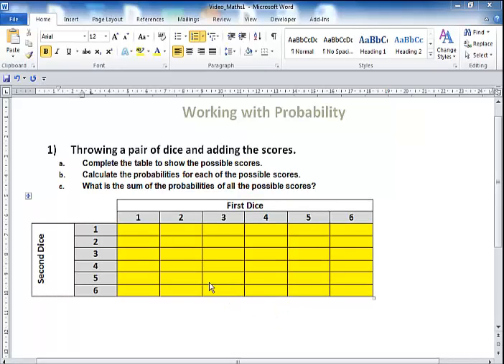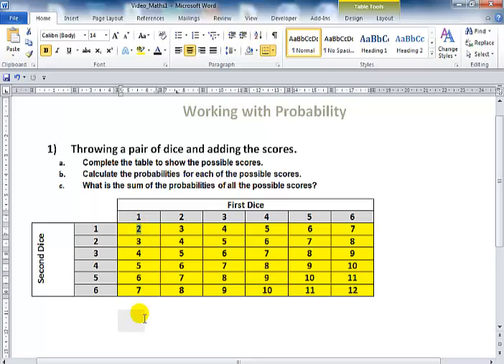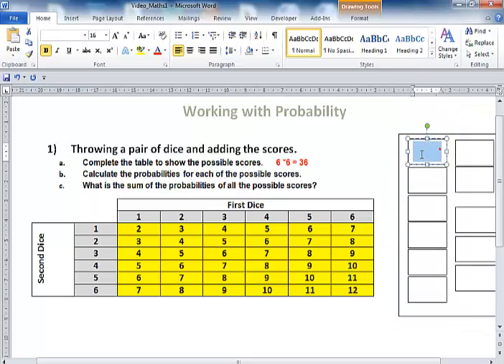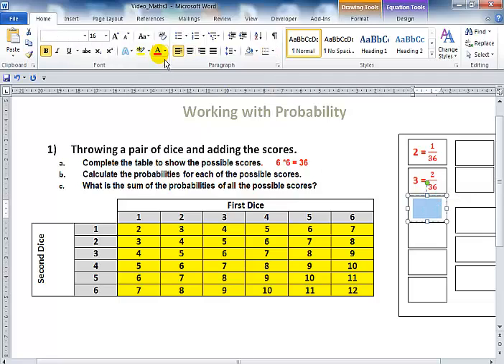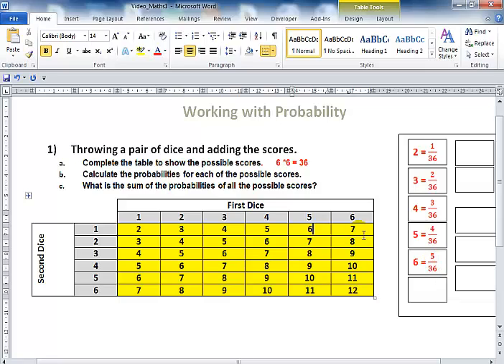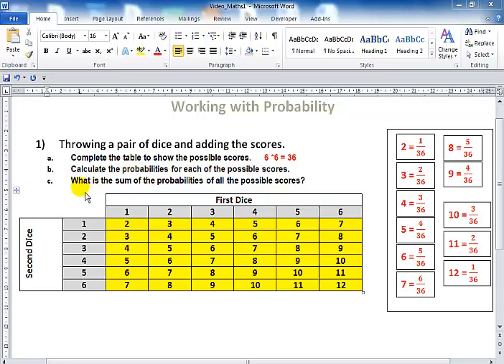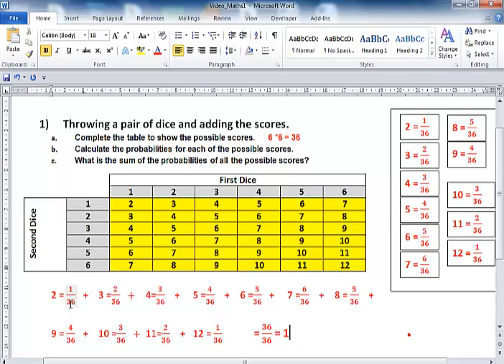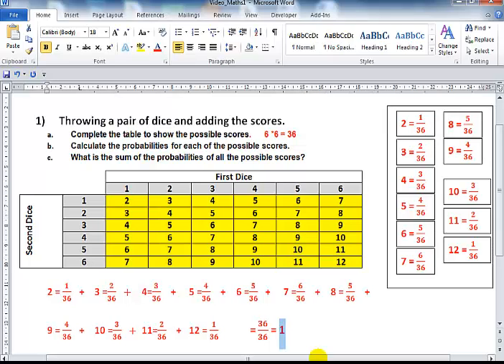Maths Probability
Working with Probability

Using table to find the probability of an event